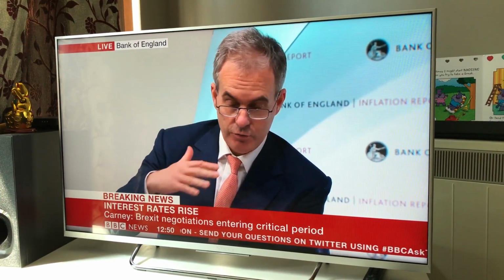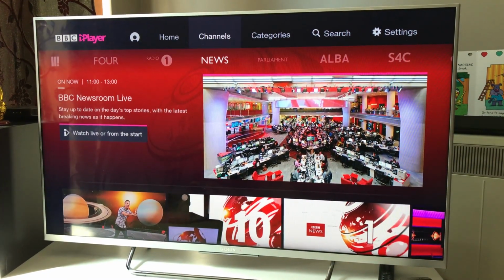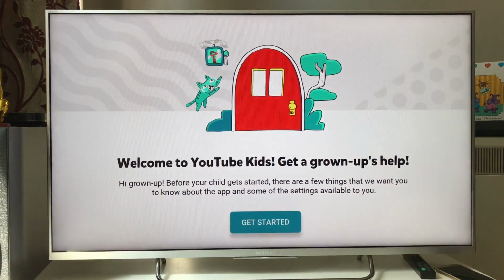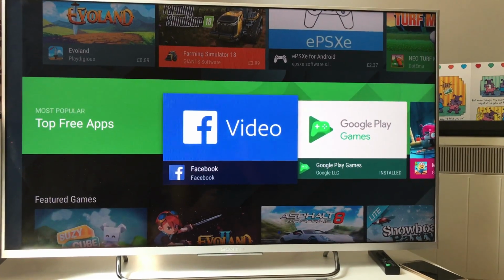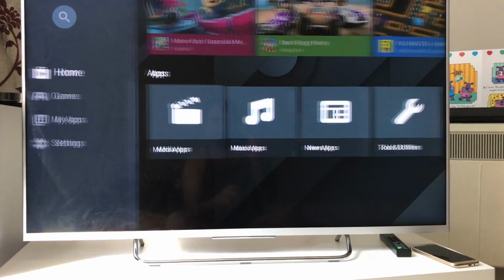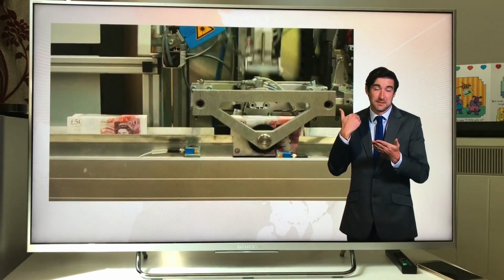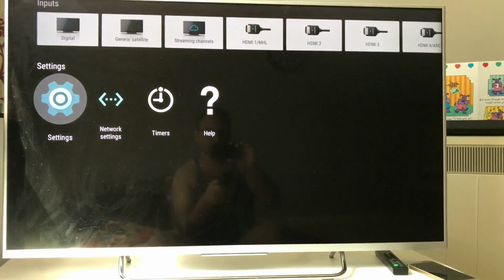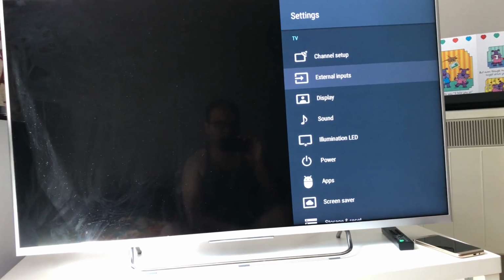Samsung Smart 4k UHD TV Apps 2020 | Samsung Android TV Streaming Services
Shop Smart TVs and TV accessories from our Global stores:

United Kingdom

United States

Lets make full use of both these platforms.. We are growing !!

Also find out the best settings for any app on your Android Smart TV. How to download any app on your Smart Television, install apps on your smart device or 4K Ultra HD TV and manage apps on your television is demonstrated step by step.